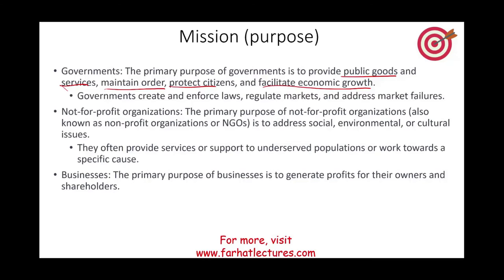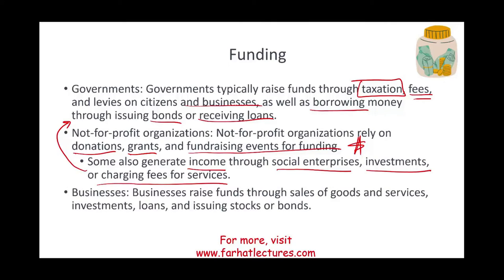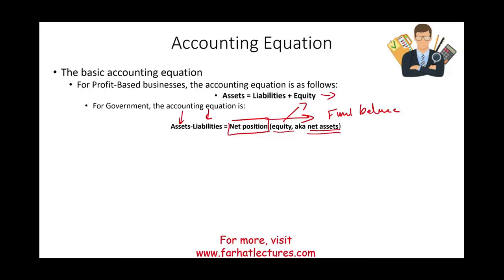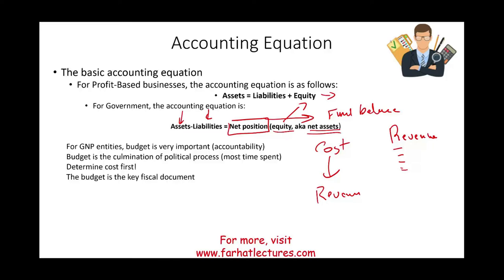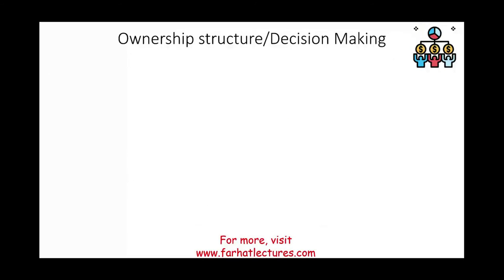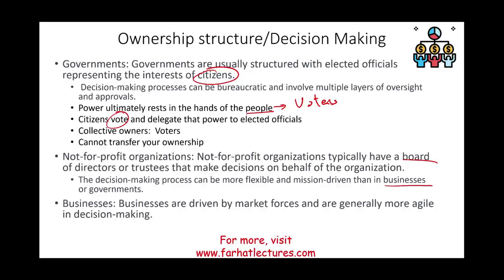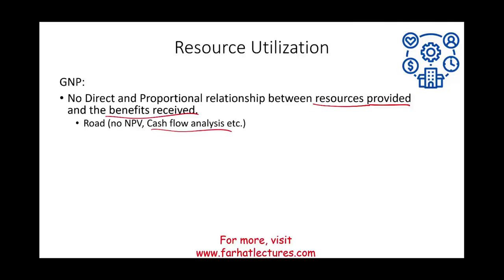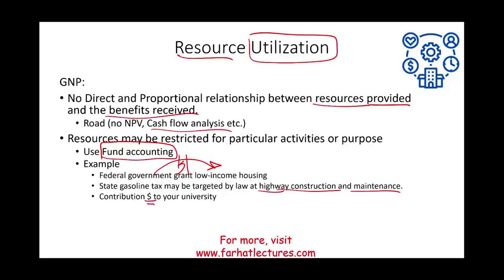Introduction to Governmental Accounting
In this session, I introduce governmental accounting